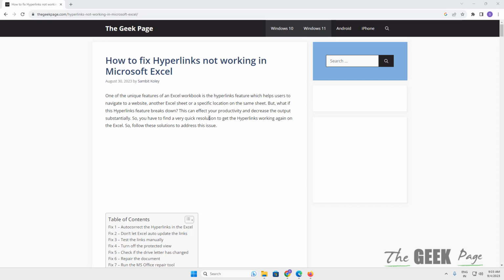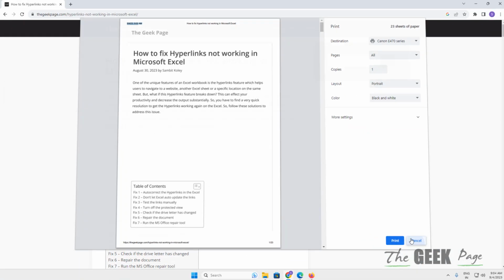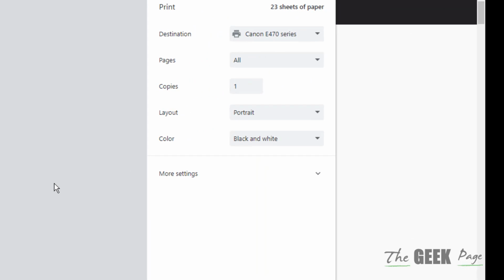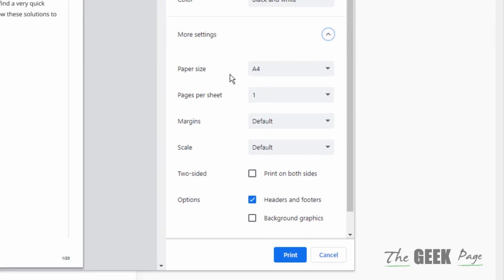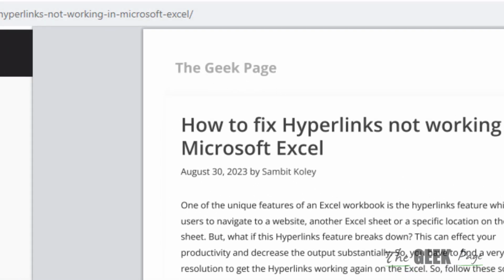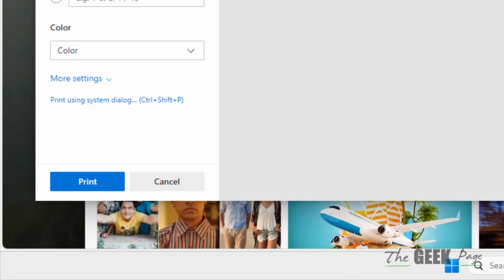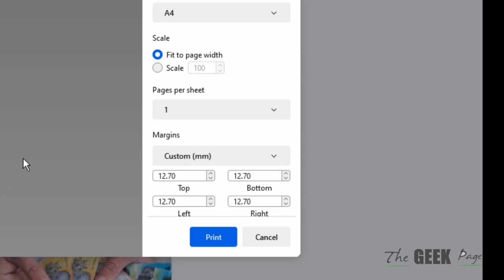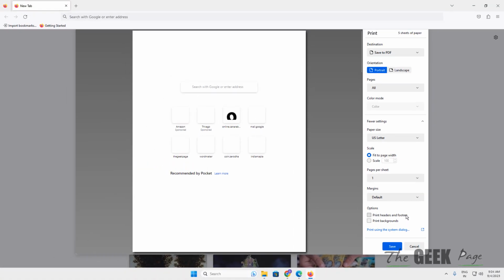Auto include date and time of printing on page while printing from browsers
Auto include date and time of printing on page while printing from browsers like chrome , firefox and edge